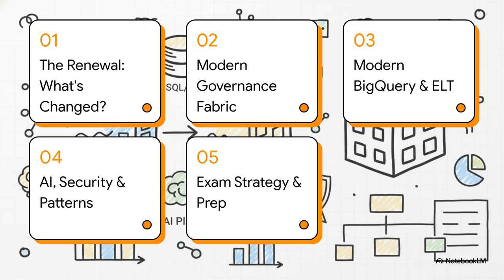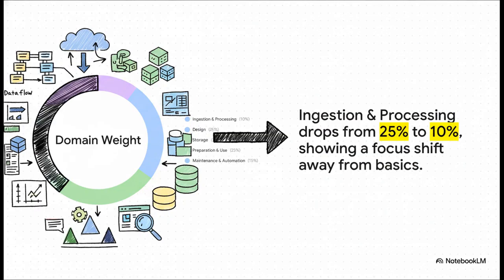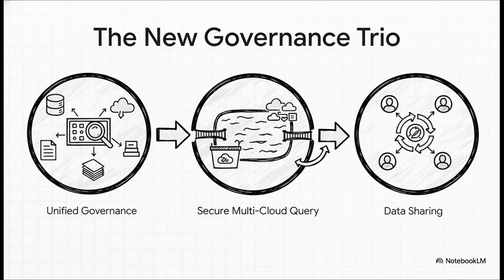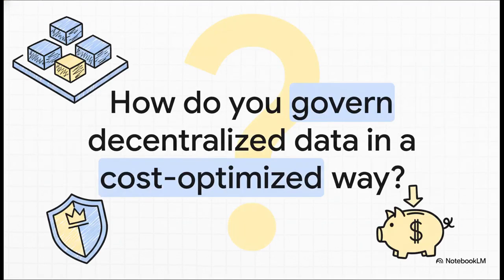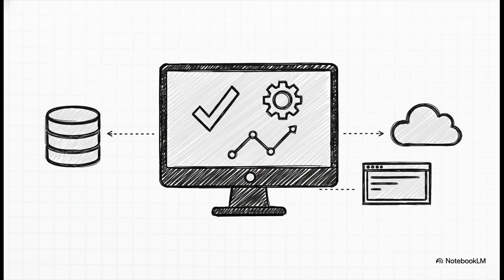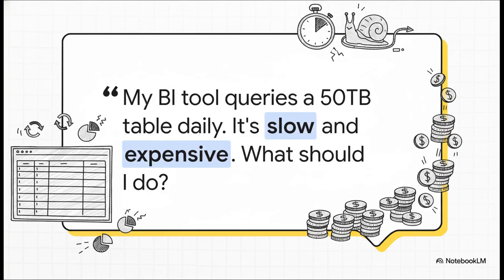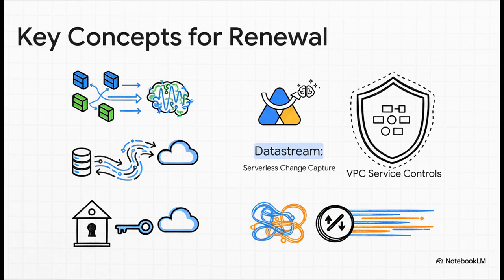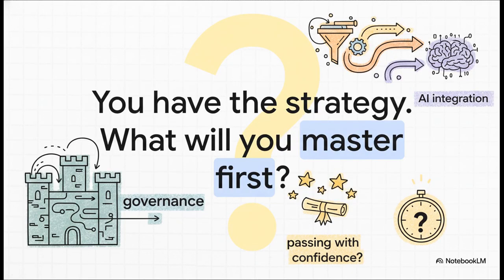GCP PDE Renewal Prep